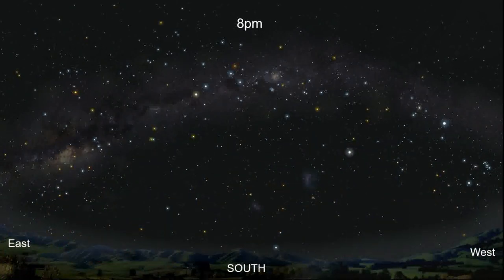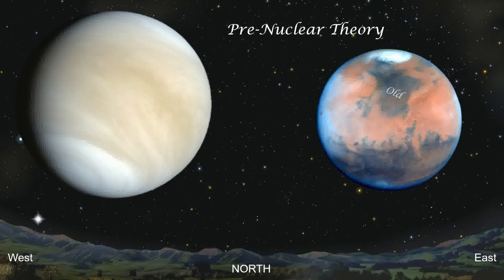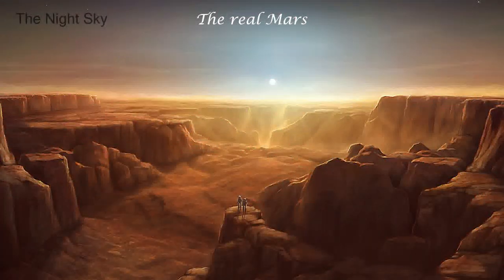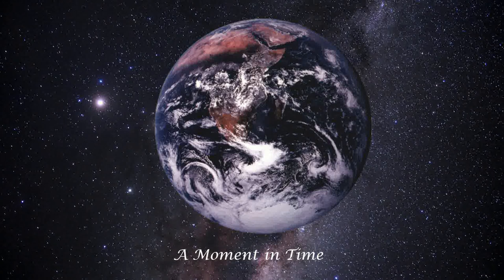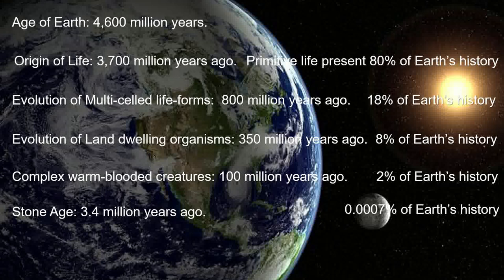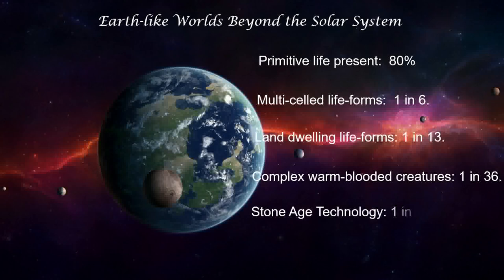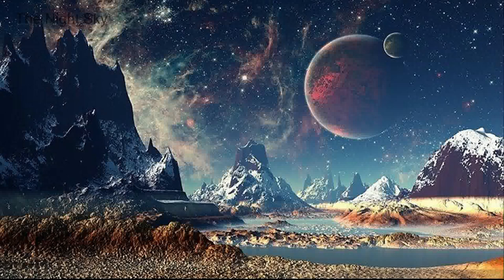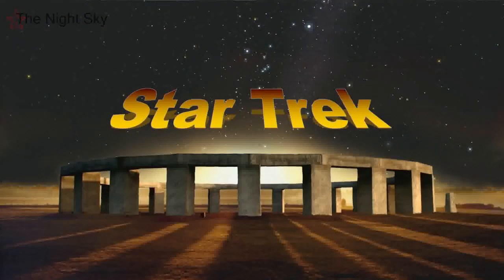The Night Sky - 16-05-2023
The Night Sky with Richard Hall on 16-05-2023. What's above us in space and time. The wonders of our magnificent night sky, from antiquity to the very latest science and news.